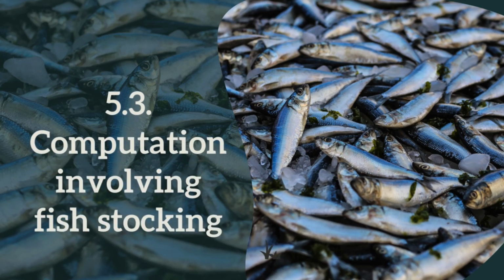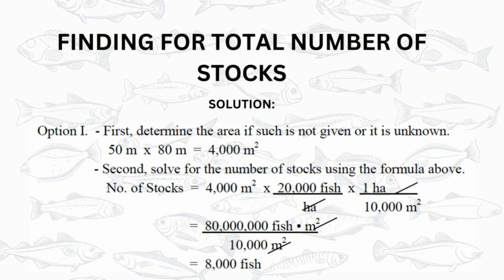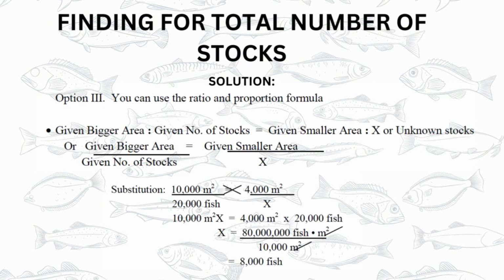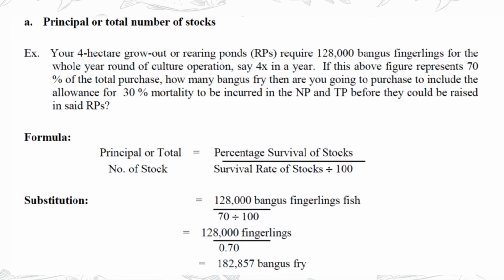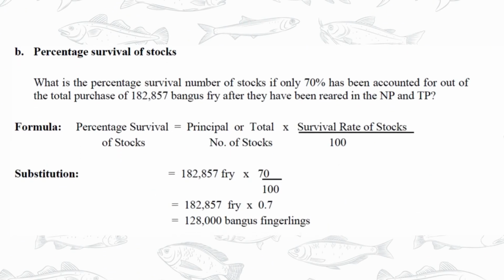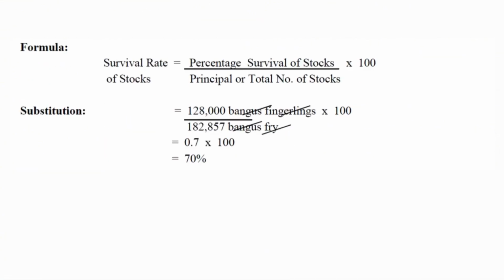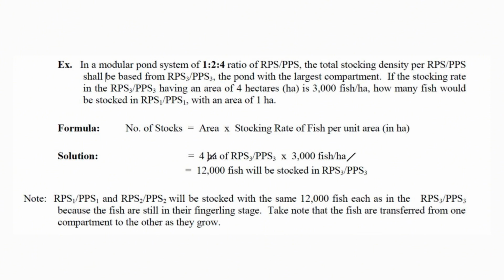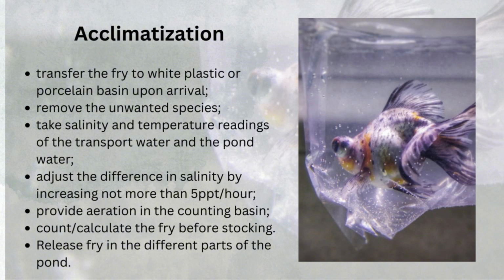AQUA | Stocking Computation [G1B]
This presentation discusses the "Stocking Computation". This is presented by 5DVMB students (Group 1) taking Aquaculture and Aquatic Animal Medicine (Vet Med 529A) for the academic year 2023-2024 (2nd semester).